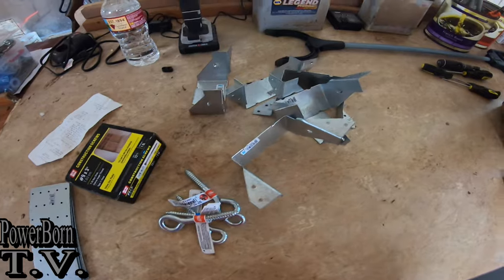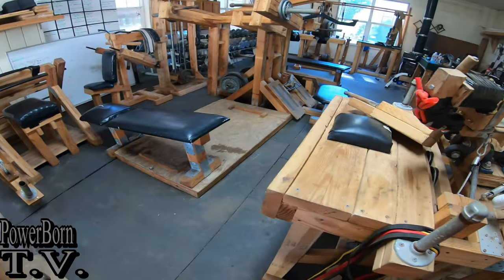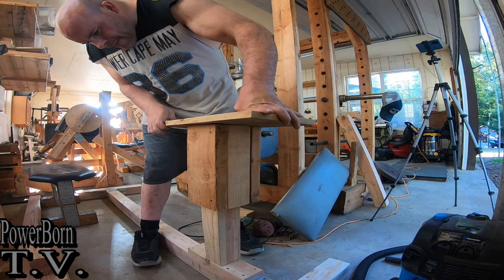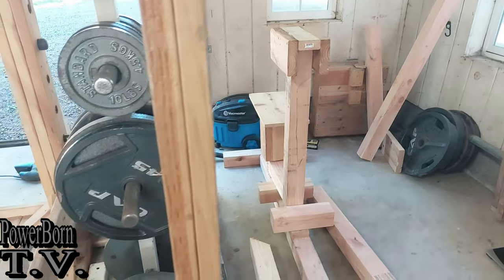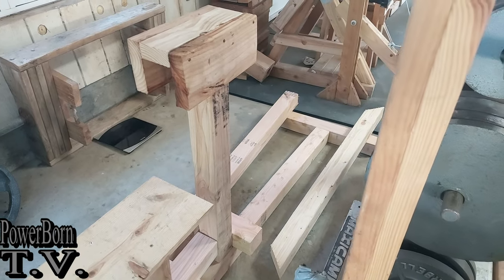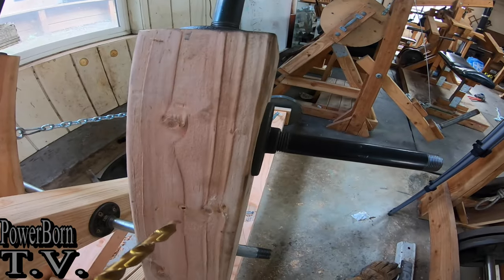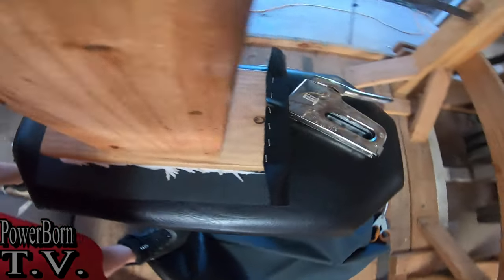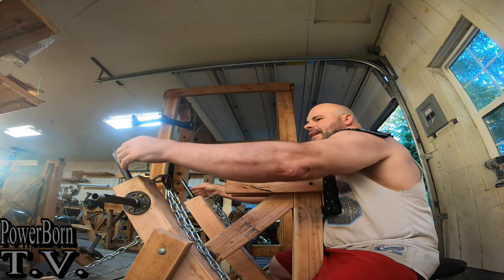DIY Gym Equipment: Chest Support Lat Row Machine / Chest Press Machine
We're back at it again! Building another piece of gym equipment from common lumber from your local hardware store. This time a chest supported back row machine facing one direction, and a chest pressing machine facing the other. Come join along a see the whole process from start to finish.